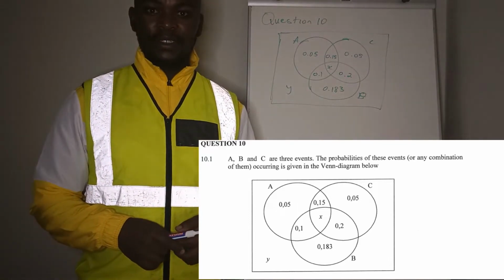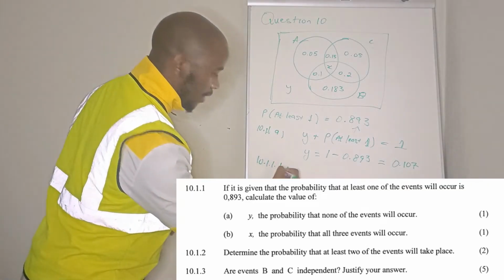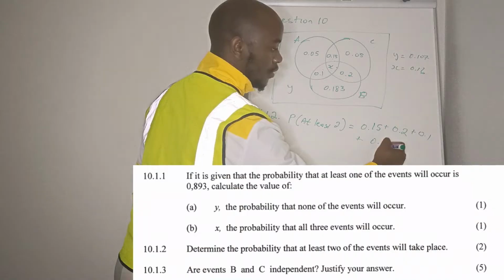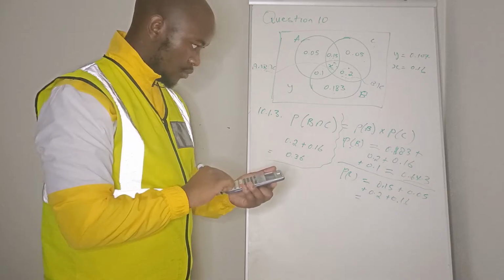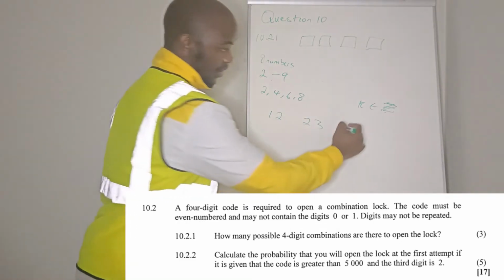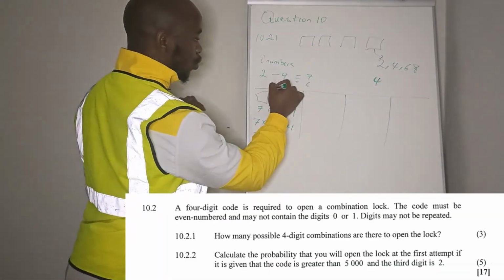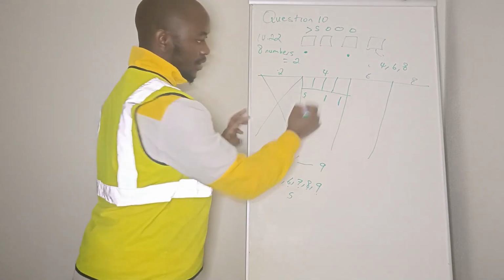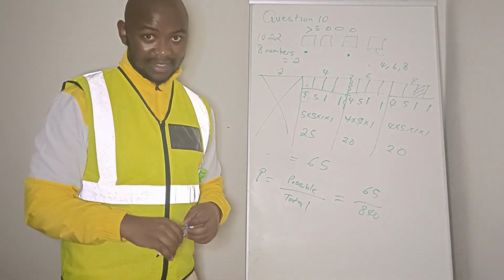A | NOVEMBER 2022 GRADE 12 MATHEMATICS P1 - Probability: Question 10 | PAPER 1 | Venn Diagram